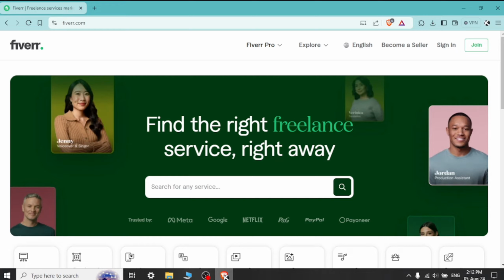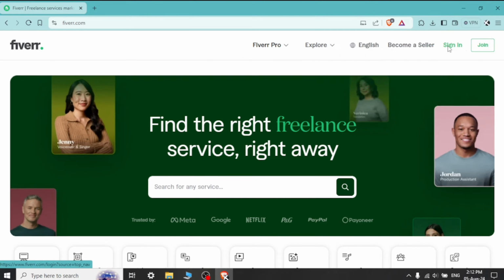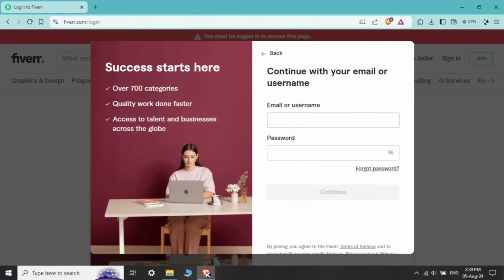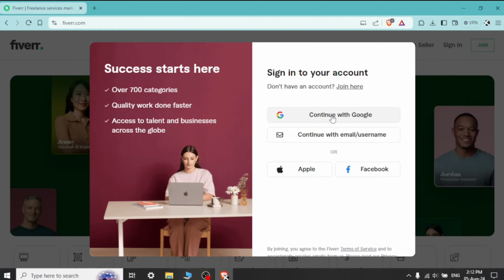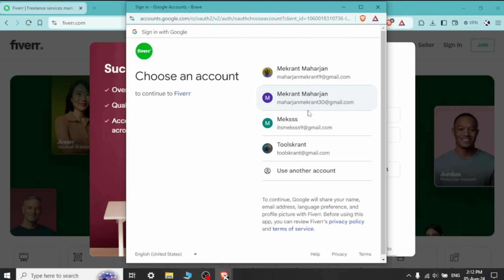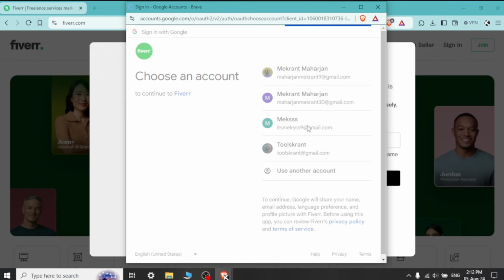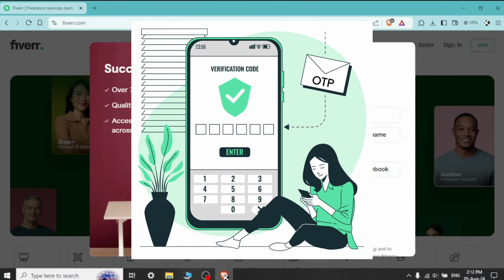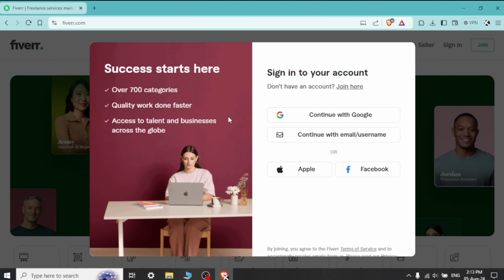How to Login Fiverr Account 2024?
In this video, we’ll guide you through the process of logging into your Fiverr account, whether you’re using a desktop or mobile device. Whether you're a freelancer or a client, getting access to your account is simple and straightforward.

Logging in properly ensures you can manage your gigs, orders, and communications without any hassle. Follow our guide to get into your Fiverr account quickly and easily!